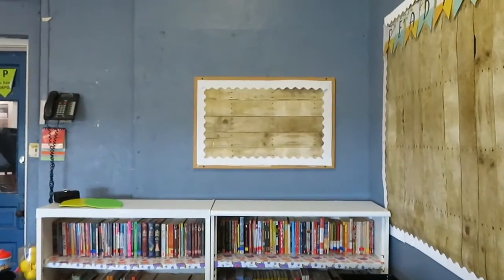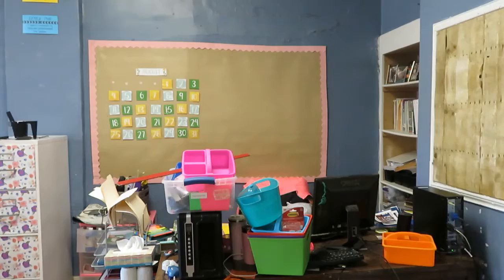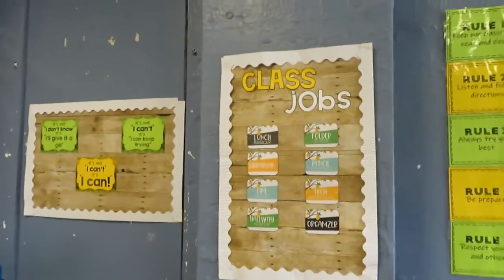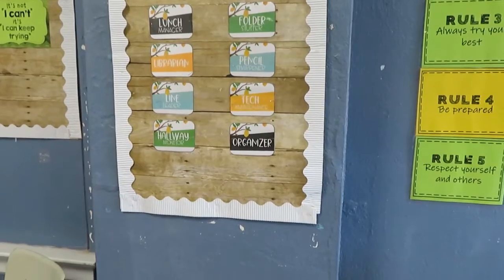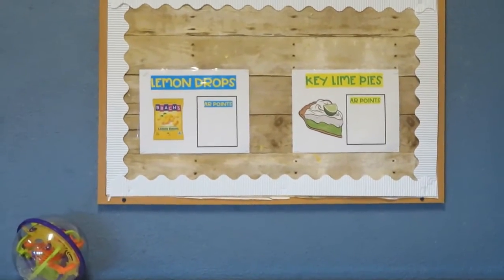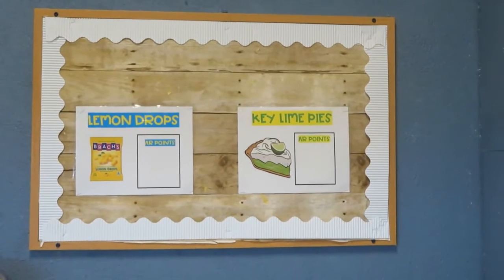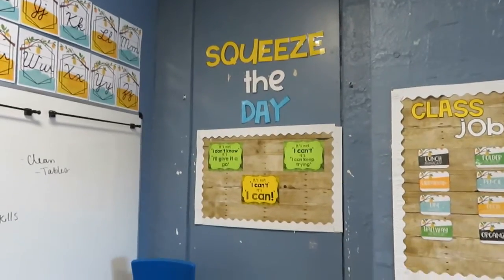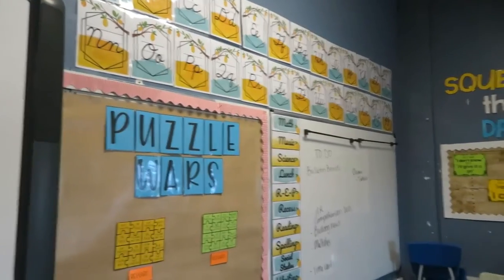Classroom Setup Day 7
Amazon Wish List:

Thank you Intentional Craft for the NEW Multiples!!!

LINKS:
Lemon Classroom Theme Decor